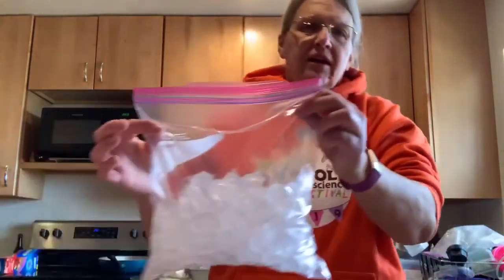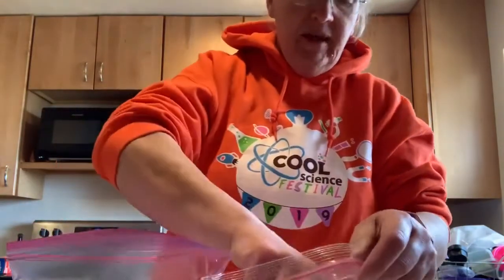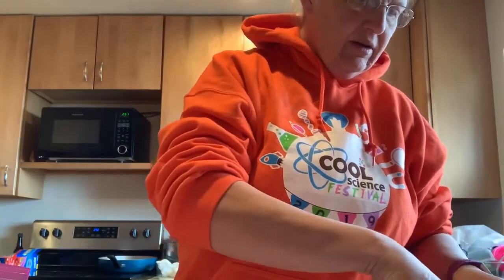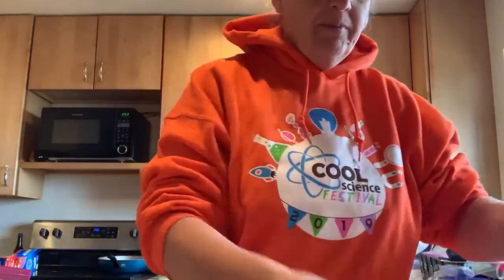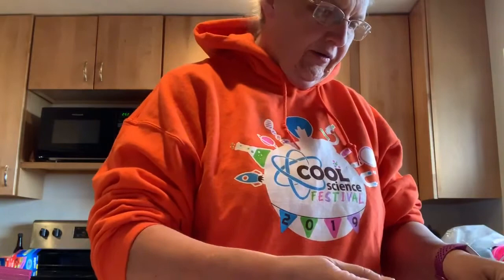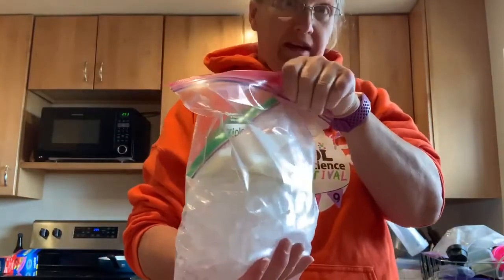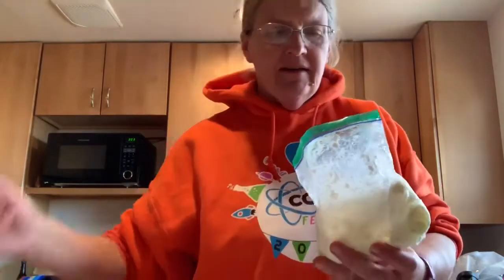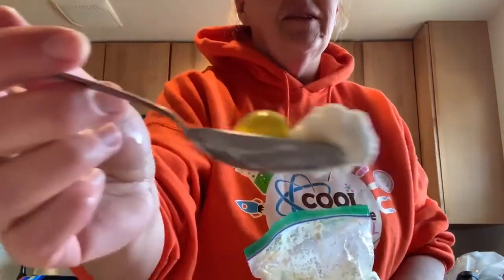Cool Science Ice Cream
Learn how to make ice cream at home using a little science.